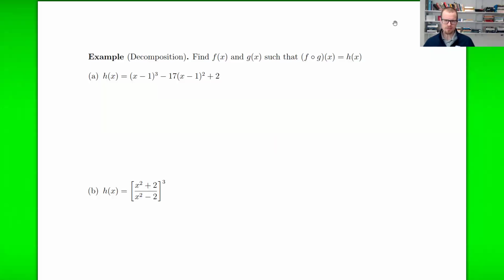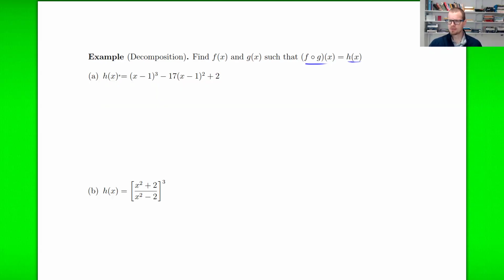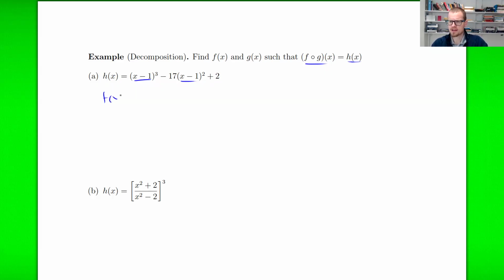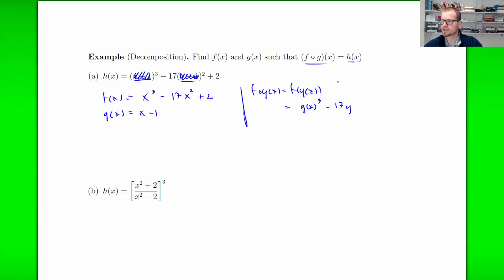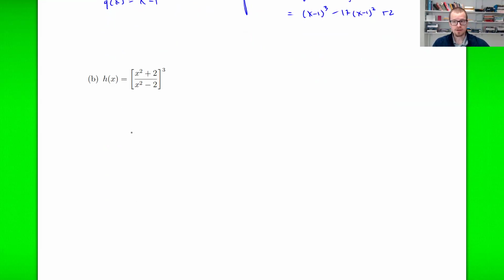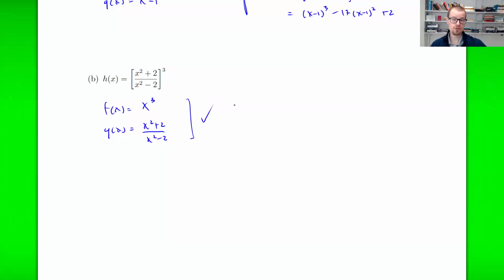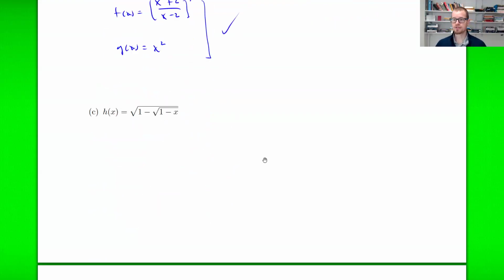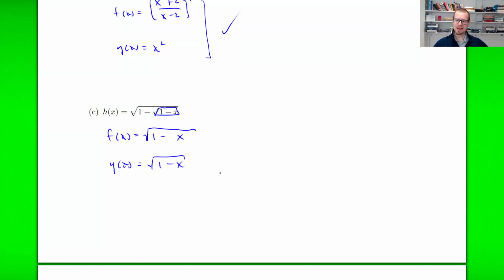Functions Composition: Example - Function Decomposition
In this video, Dr Reynhout considers 3 examples of function decomposition. Of particular interest may be the second example, which can be decomposed in multiple ways.